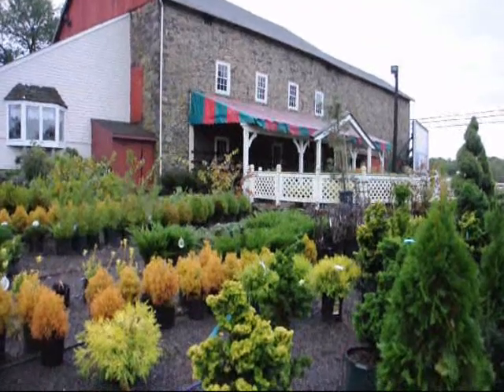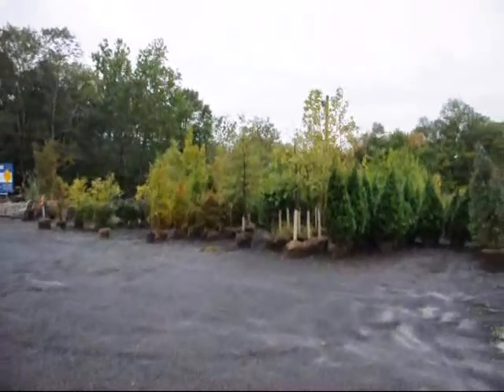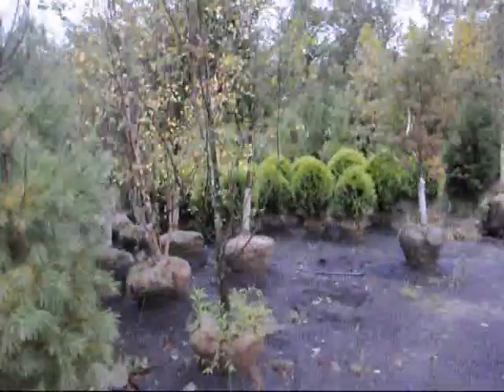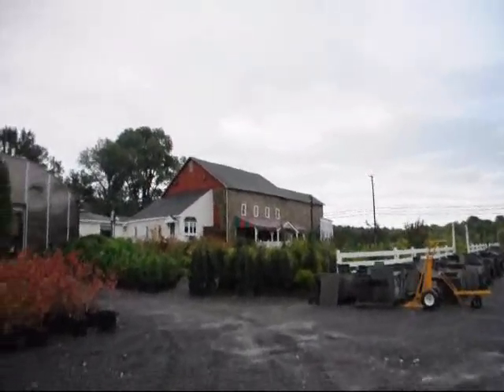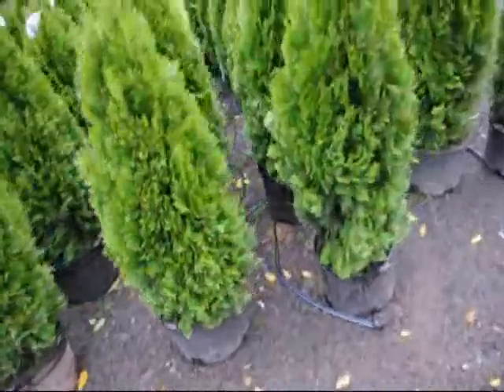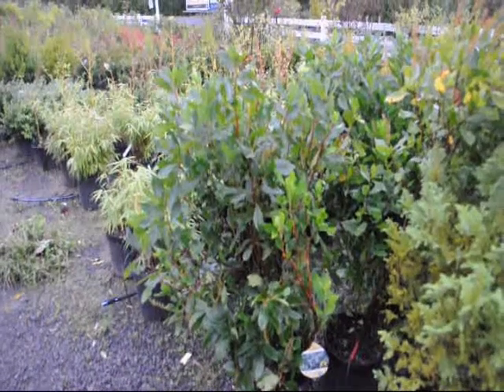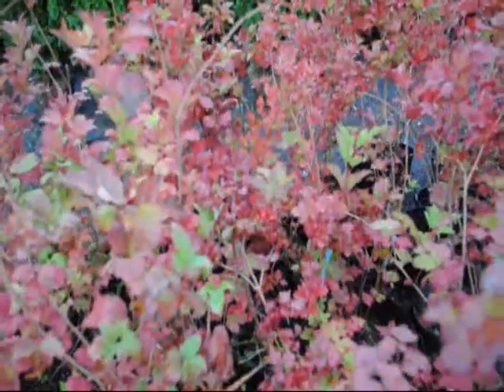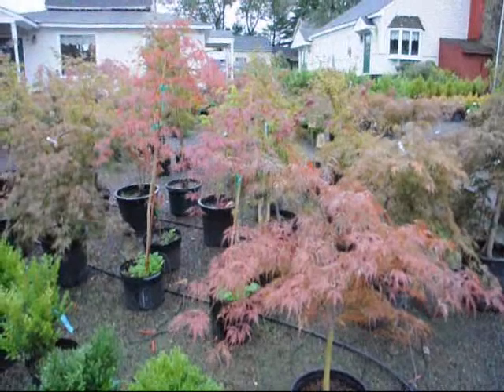See our tree growing operations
We have been growing nursery stock for over 25 years. Let us help you with your landscaping needs. We try to offer a selection of top quality, nursery grown plants. Seedlings and small liners aren't all you will find here at our nursery. We have a large variety of deciduous trees, evergreens, and shrubs that are all available. We also have shrubs of all shapes, sizes, and colors as well. We are constantly reviewing, and adding new varieties to add to our inventory , and will have several new introductions in most every category for each new season!! Our goal is to be able to offer you a great selection of quality plants at the best price. See how we dig or trees with utmost care Not all the plants listed on our site are in stock. Some plants we have on a limited basis and others can't be safely transplanted at all times of the year. Orders large or small, we love them all. We feel that you should be able to come and see our operations so we do allow people to schedule tours of our nurseries